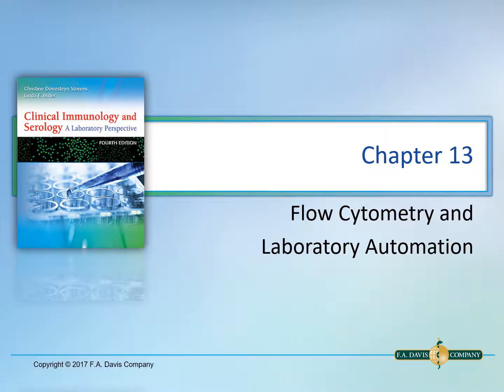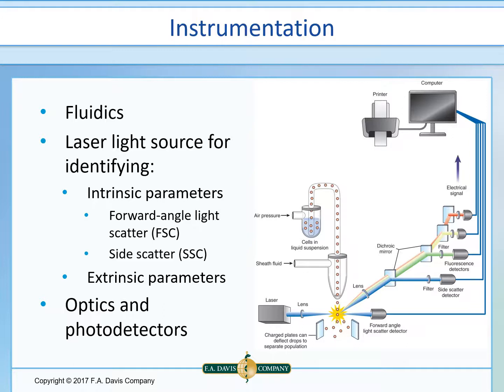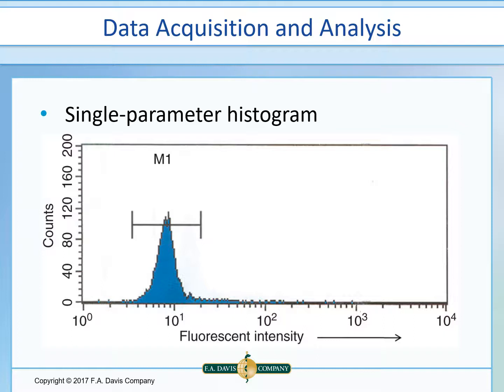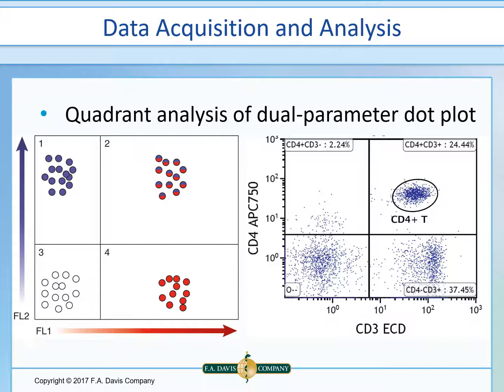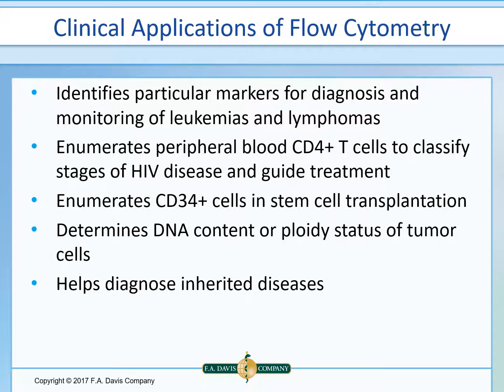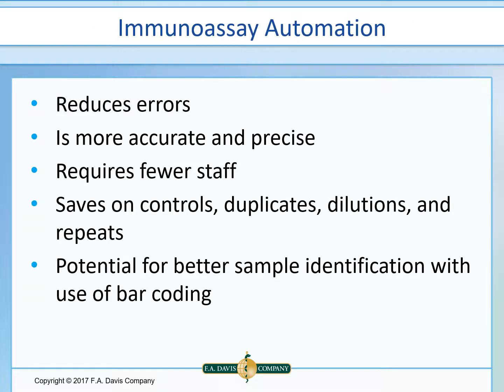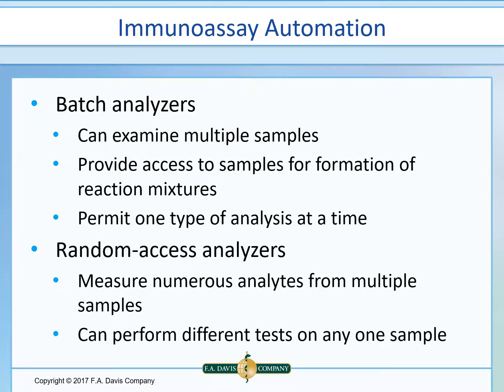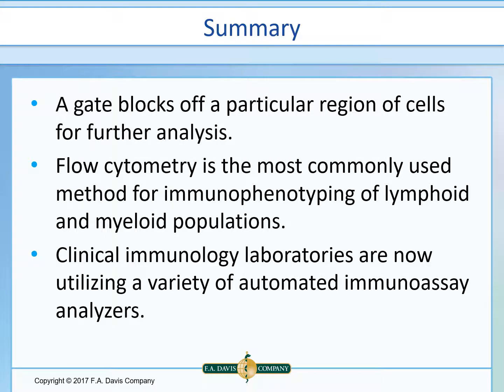Immunology Chapter 13: Flow Cytometry & Lab Automation